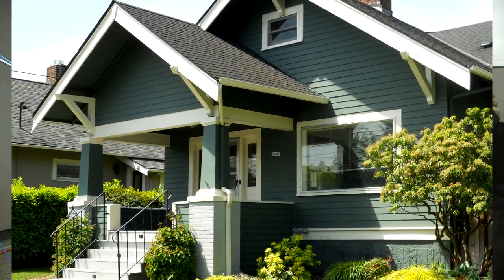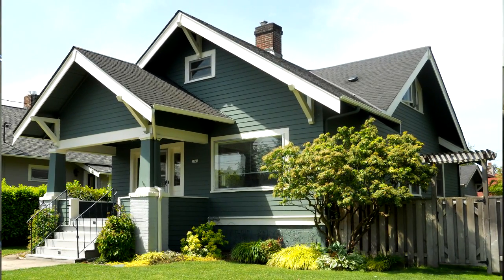Lifetime Remodeling Systems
Happy Lifetime Remodeling Systems customer Pamela Fleischman chats with Inessa about her experience with lead paint removal on her Portland bungalo.